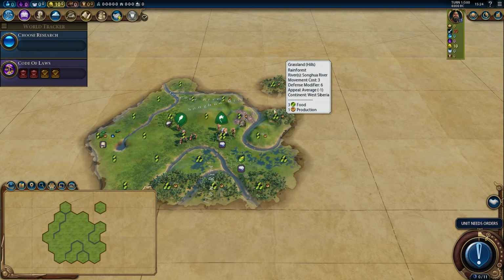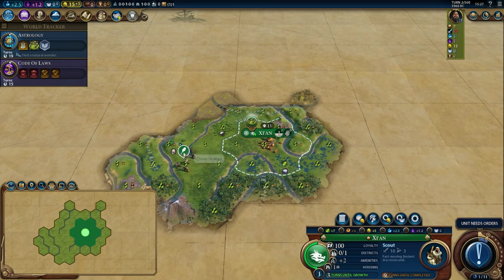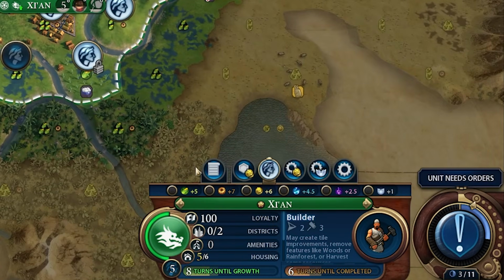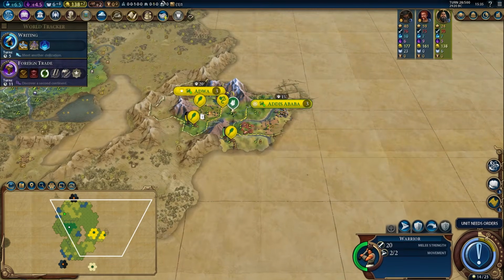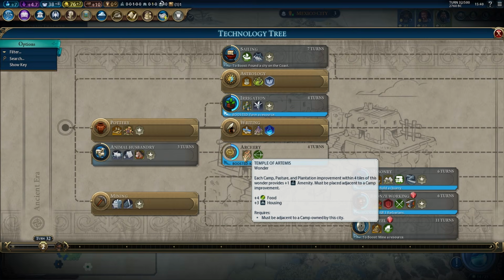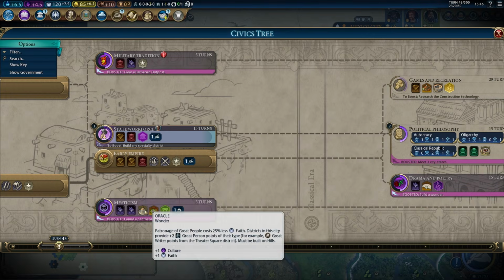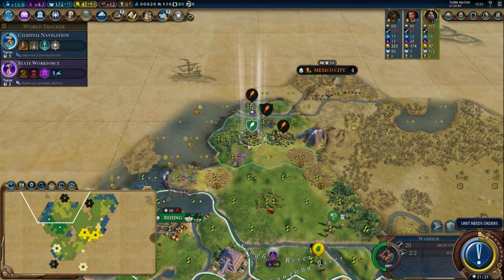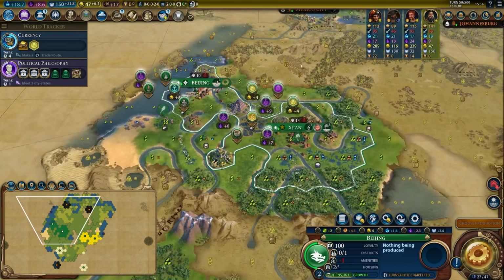A VERY Wonderful Start as China in Civ 6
A Very Wonderful China Game in which I make many beautiful monuments to the gods and win using tourism.